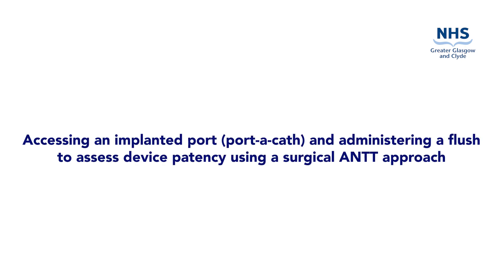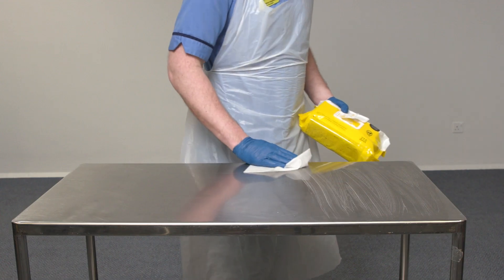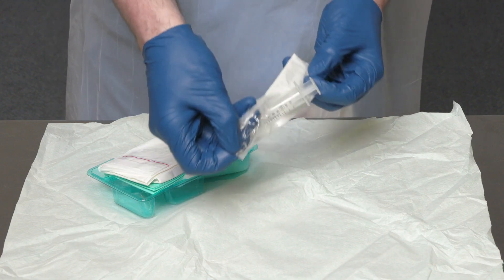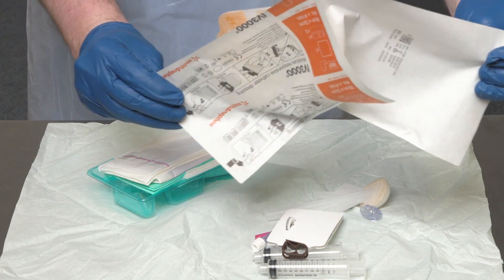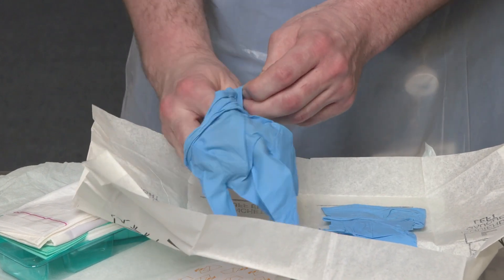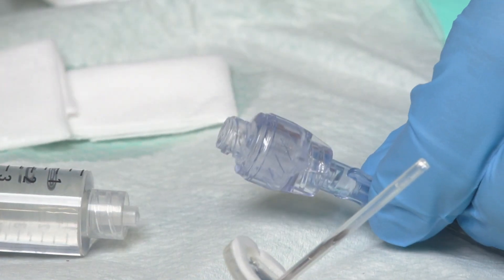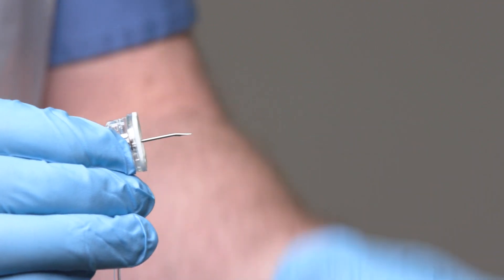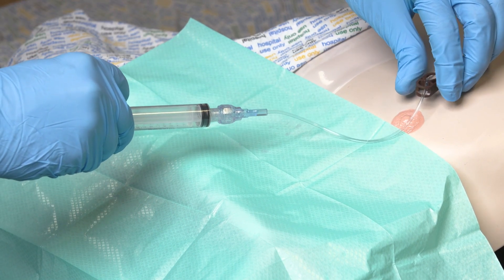Accessing an implanted port & flush administration to check patency using a surgical ANTT approach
Description: Information and technique on accessing an implanted port and administering flush to assess patency using a surgical ANTT approach